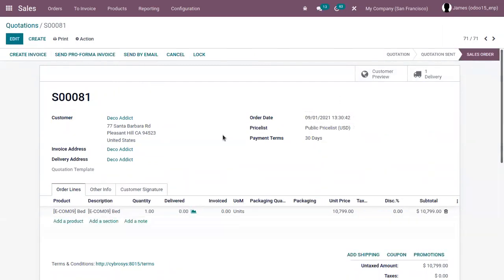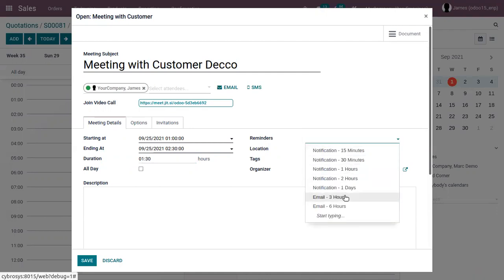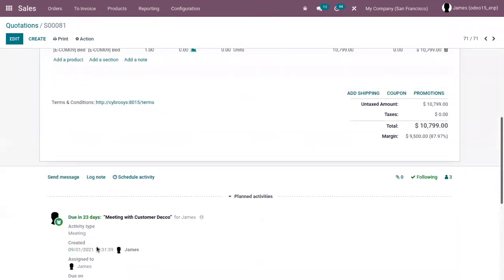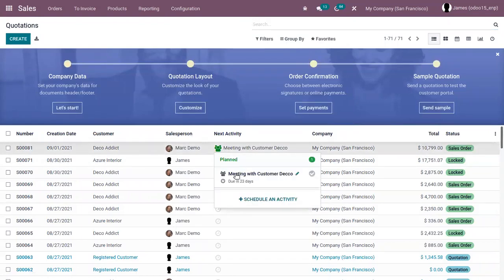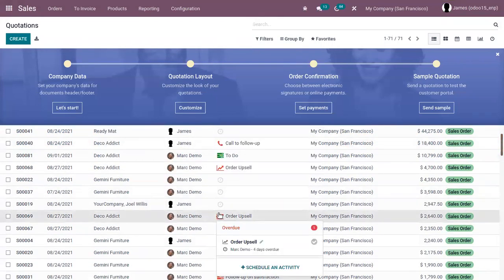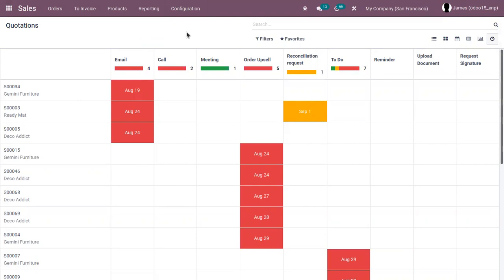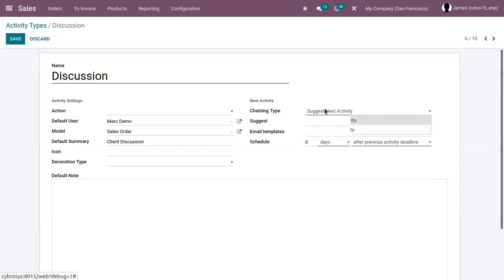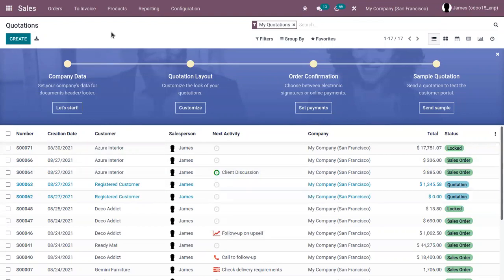How to Schedule Activities in Odoo 15 | Odoo 15 Sales | Odoo 15 Enterprise Edition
This video explains 'How to Schedule Activities in Odoo 15'.
Planning activities are the perfect way to keep on track with your work. Get reminded of what needs to be done and schedule the next activities to undertake.
Video Content:
0:00 - Introduction to Activity Scheduling in Odoo 15
0:46 - Schedule activities in Odoo 15 Sales
7:46 - How to create a custom activity  in Odoo 15

Your activities are available wherever you are in Odoo. It is easy to manage your priorities. Activities can be planned and managed from the chatters or in the kanban views. A number of generic activities types are available by default in Odoo (e.g. call, email, meeting, etc.)
You can also create new activity types easily. If you need to set hours, go with the Meeting activity type. When scheduling one, the calendar will simply open to let you select a time slot. Odoo helps you easily plan your usual flow of activities.